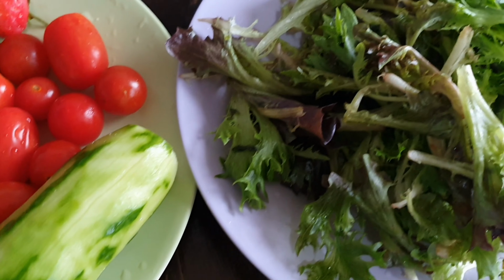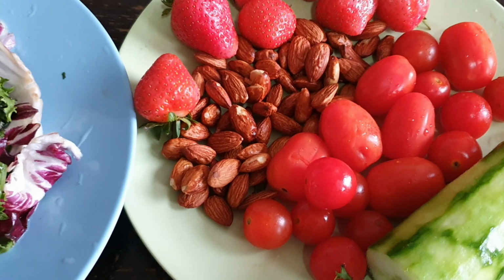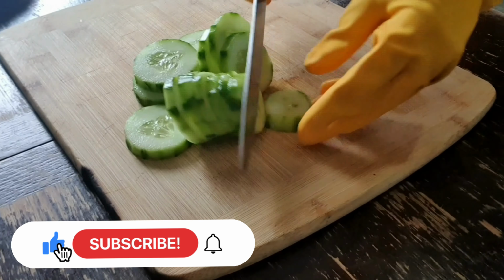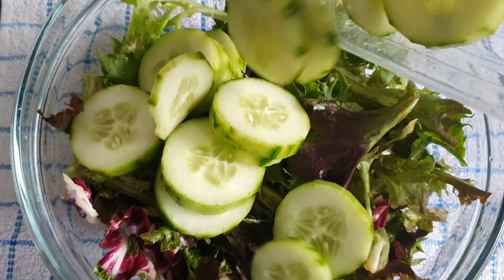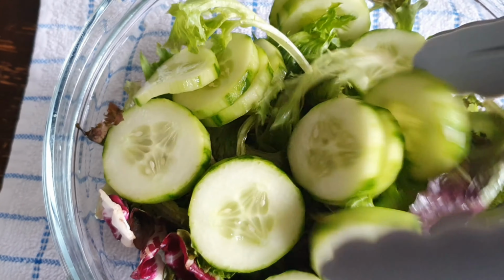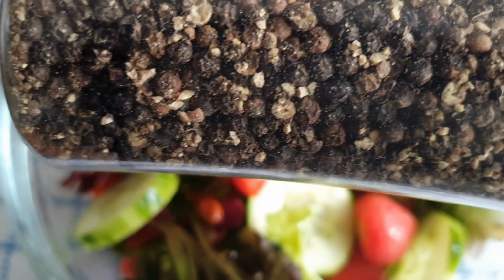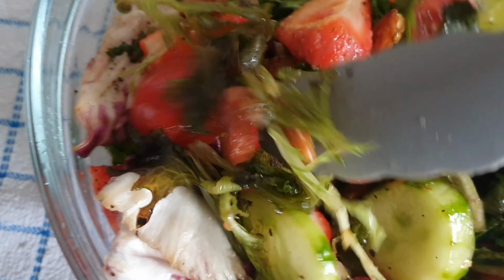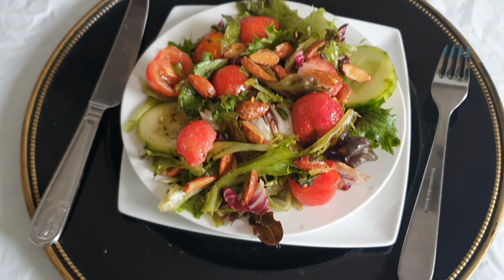HOW TO MAKE STRAWBERRY ALMOND SALAD || MOST HEALTHY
Welcome Back Darlings ❤

Our health is our worth so I always make sure what goes inside us is healthy and nutritious so as stay positive when it comes to Life in general.

I hope you enjoy today's recipe and make it a try.

INGREDIENTS
Mixed Leaf Salad
Salad Tomatoes
Roasted Almond
Strawberry
Extra Olive Oil
Black Pepper
Salt